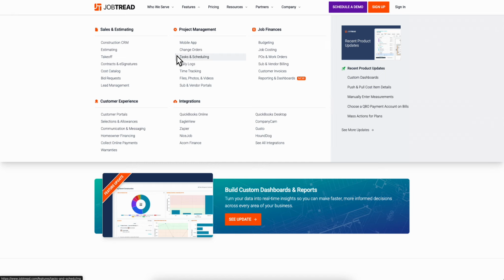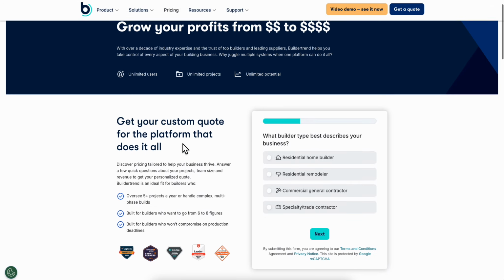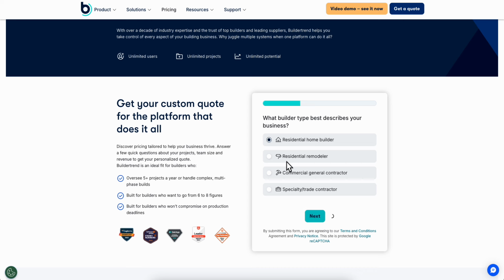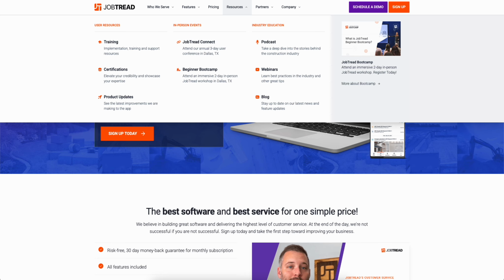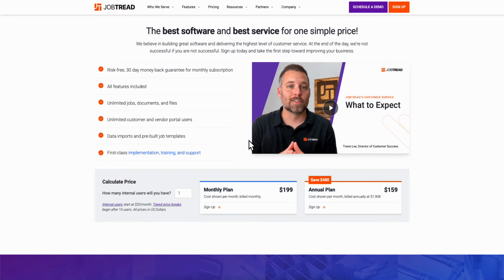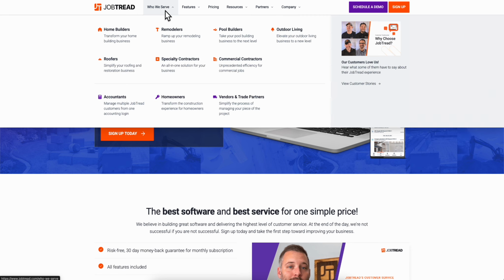BUILDERTREND VS JOBTREAD (2026) | WHICH CONSTRUCTION MANAGEMENT SOFTWARE IS BETTER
BUILDERTREND VS JOBTREAD

In this video we show you BUILDERTREND VS JOBTREAD. If you want to know BUILDERTREND VS JOBTREAD then this is the perfect tutorial for you.